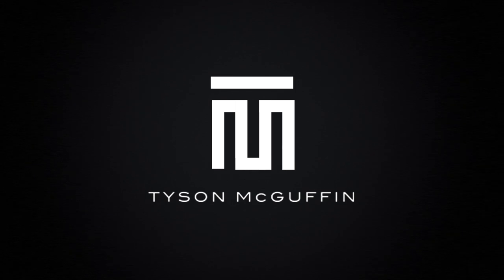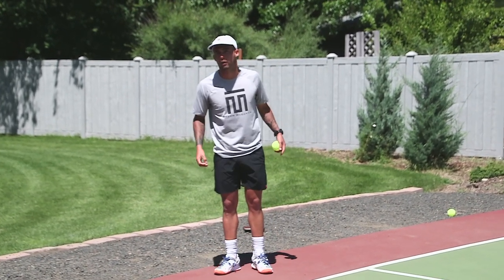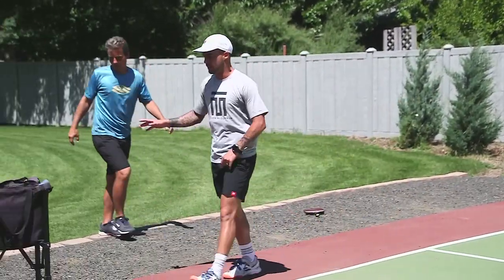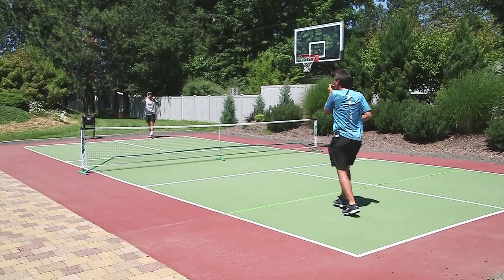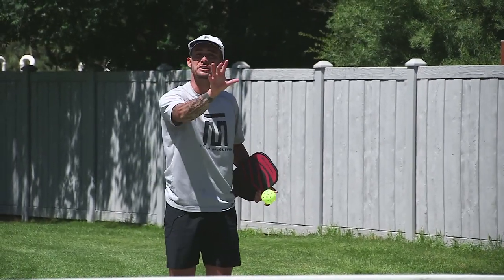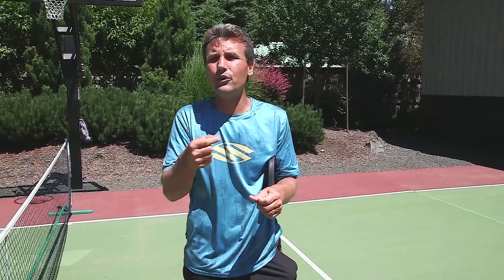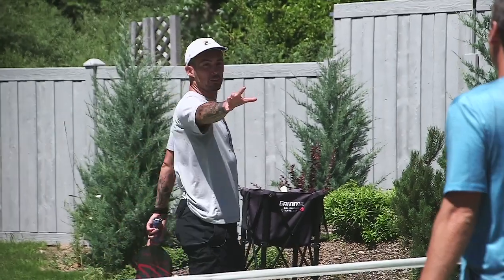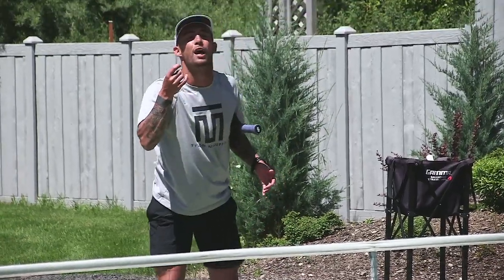Trust your Pickleball Serve as a Weapon : TM PB Coaching Pickleball Serve Technique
There are common technique problems when it comes to serving. In this video Tyson and Kyle McKenzie discuss how you can trust your serve as a weapon.

Timestamps:
0:00 Introducing Common Tendency and Skill
2:01 1st Drill
4:47 2nd Drill
9:30 Drill Recap
11:30 Game
16:20 Game Recap
17:14 Conclusion